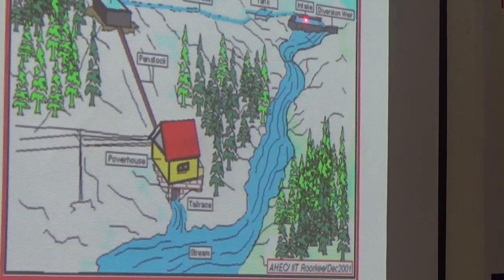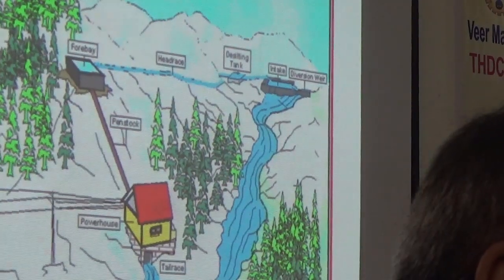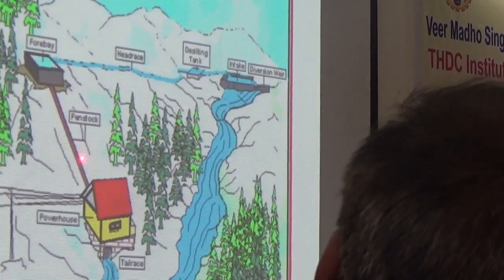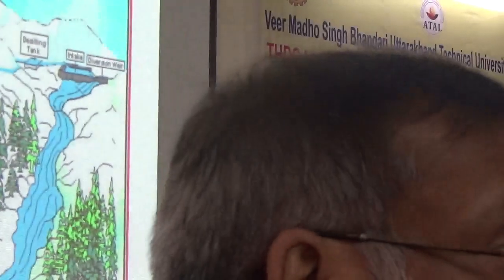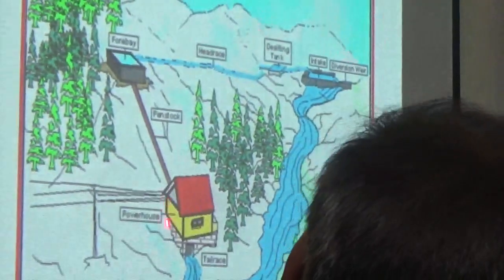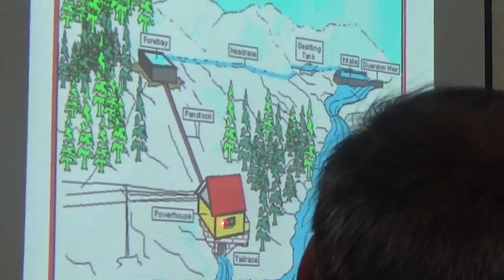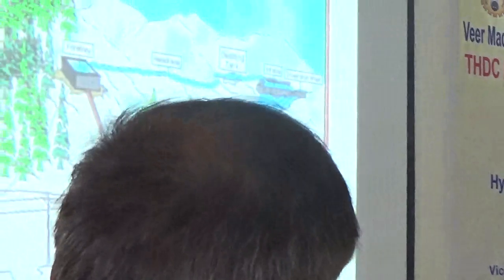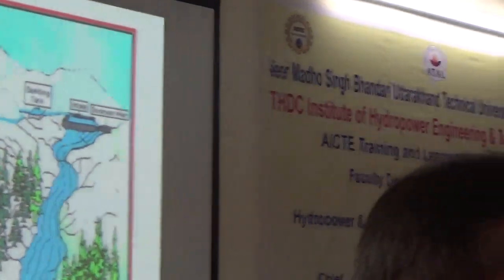ATAL Academy FDP on Hydropower & Water Resource Management for Sustainability (Nov. 20-25, 2023)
THDC-IHET, Tehri
Day 2: Session 1by M.K. Singhal